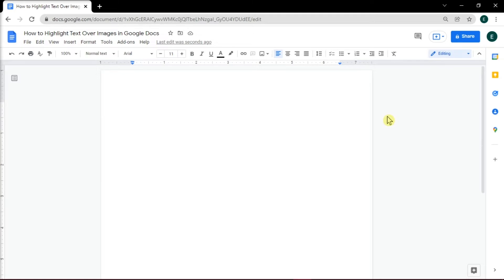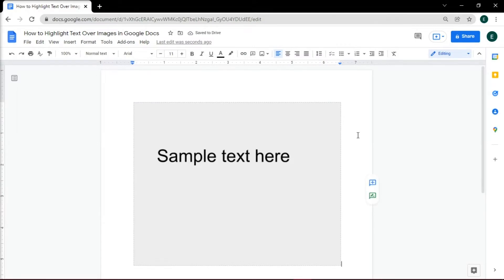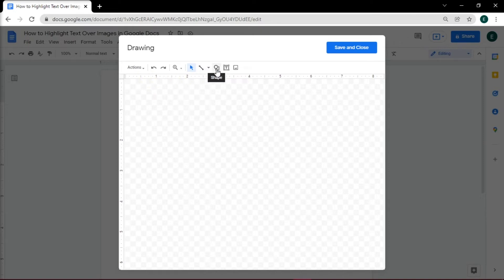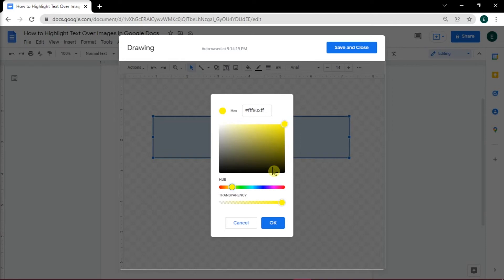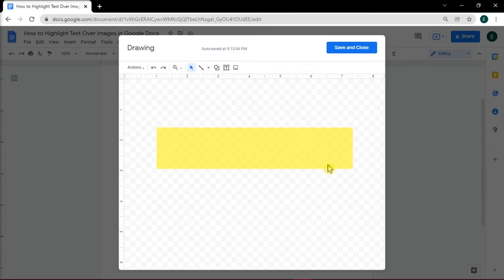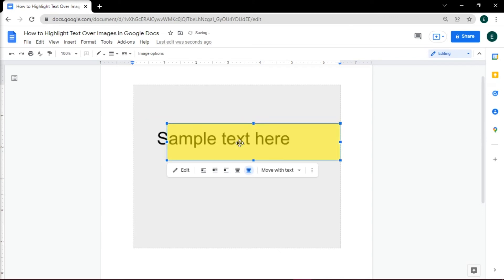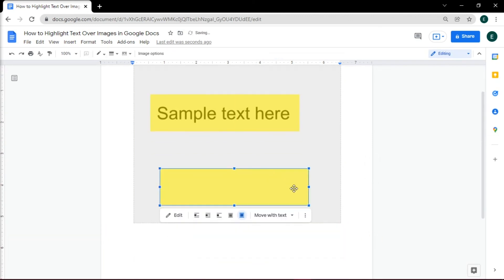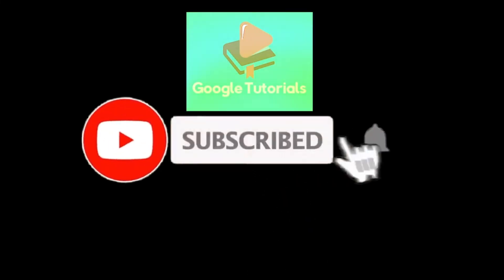[TUTORIAL] How to HIGHLIGHT TEXT Over Any IMAGE in Google Docs (easy!)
--- There may be a time you want to highlight over a picture or image in Google Docs.  Even though there isn't a specific tool for this, you can create a highlighter affect easily by Inserting a shape any color that you want to "highlight" it with, and changing the transparency of it.  Watch this step-by-step tutorial to learn exactly how to overlay highlighting onto any picture. ---